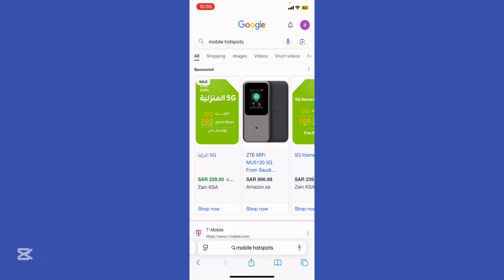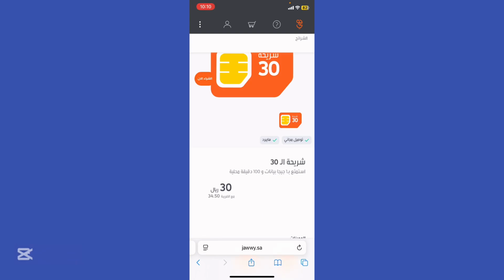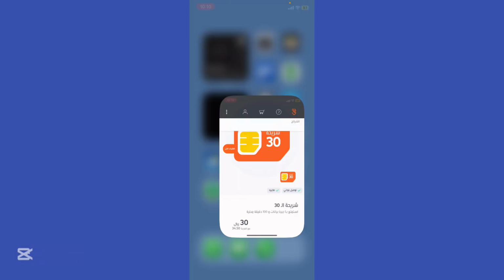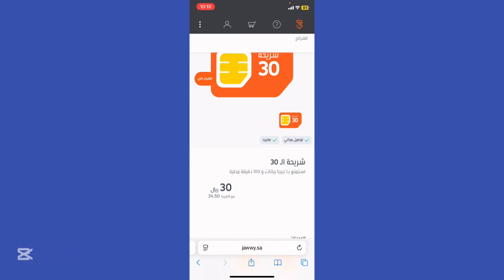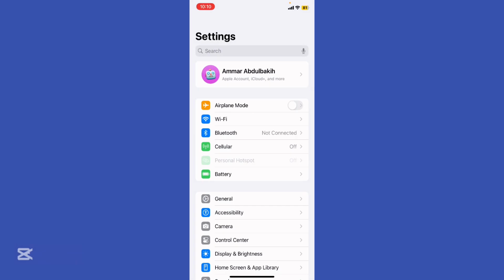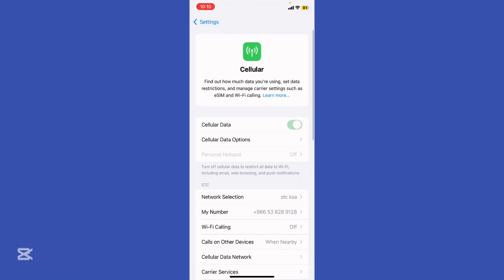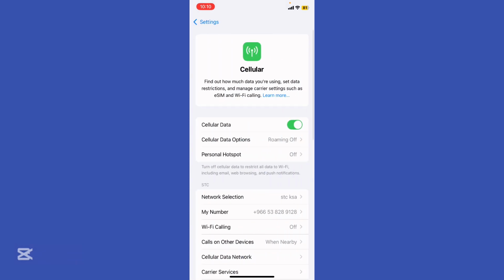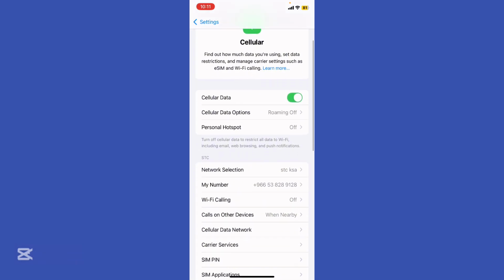How to use mobile hotspots when traveling internationally (2025)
How to use mobile hotspots when traveling internationally

Learn how to use mobile hotspots when traveling internationally in 2025!

Are you tired of dealing with spotty Wi-Fi connections while traveling abroad? In this video, we'll show you how to stay online wherever you go, without breaking the bank. From choosing the right mobile hotspot provider to tips on getting the most out of your data plan, we've got you covered. Whether you're a digital nomad, a business traveler, or just a wanderlust adventurer, this video is for you.